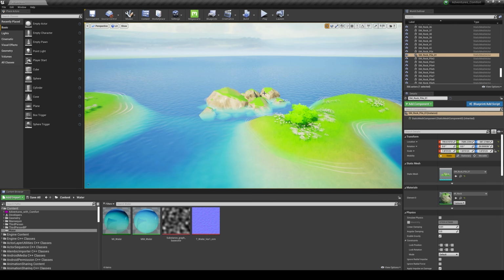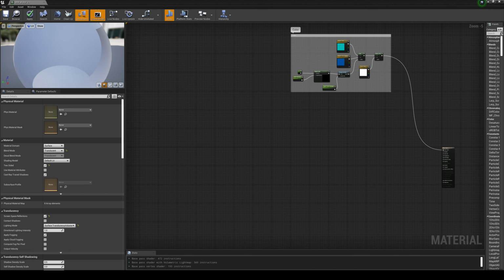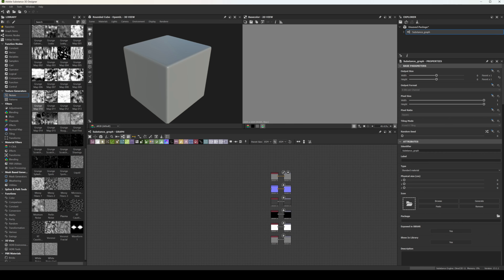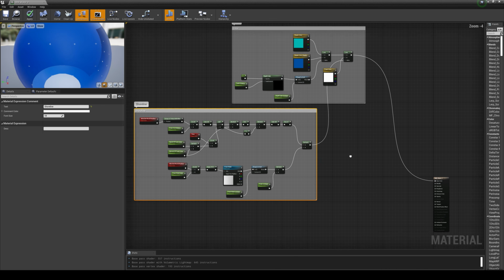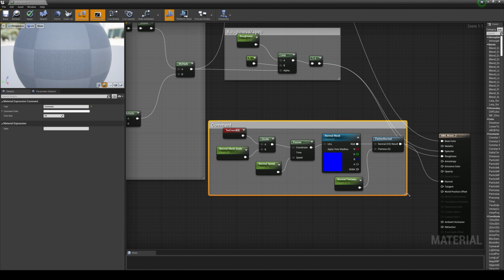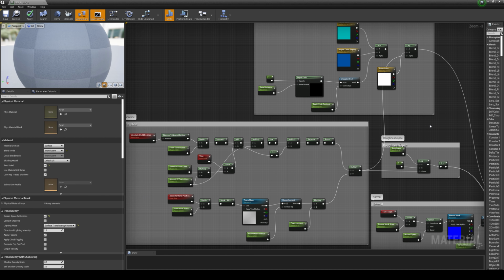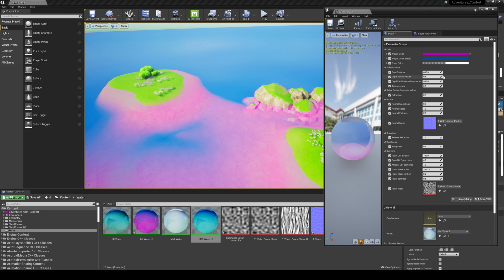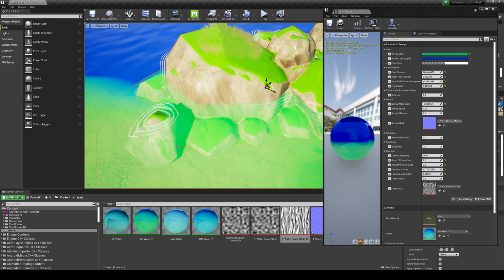Stylized Water Material Tutorial in UE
In this tutorial, I`m showing how to create simple stylized water material in Unreal Engine. This material has everything needed: depth fade color and transparency control; shoreline foam size, count, masking and color controls; refraction; ripples on the water surface.
I made this material in UE4, but you can use it in UE5 as well.
To create this material, I also used Substance Designer to create a foam mask with a normal texture for water ripples.

Software I use in this tutorial: Unreal Engine 4, Substance Designer.